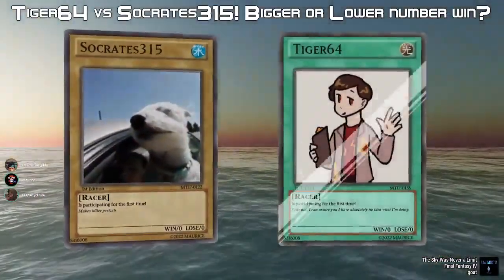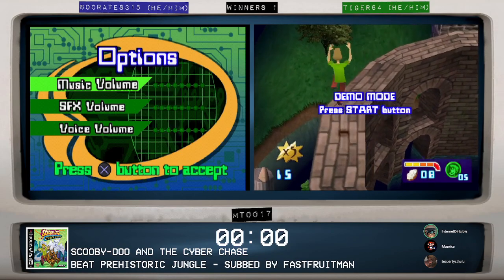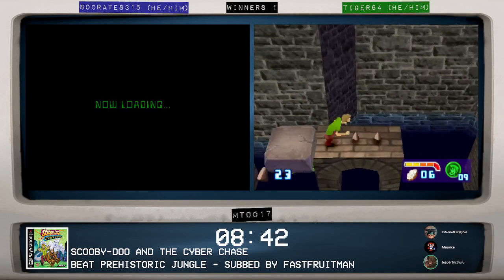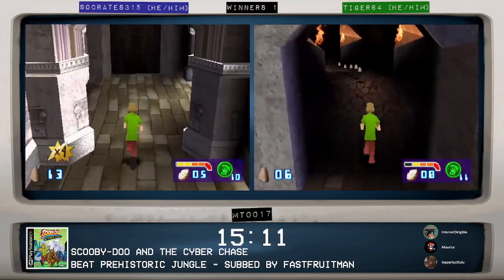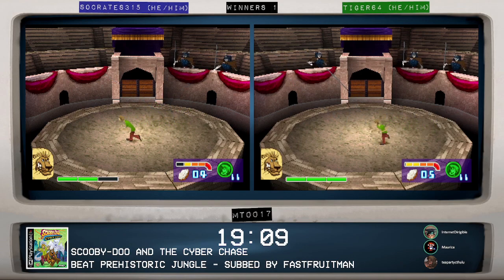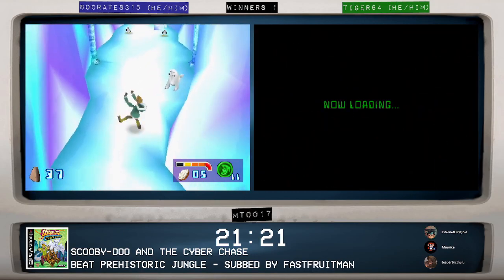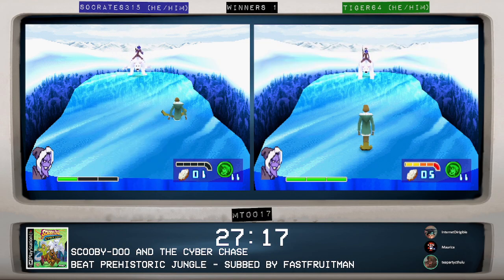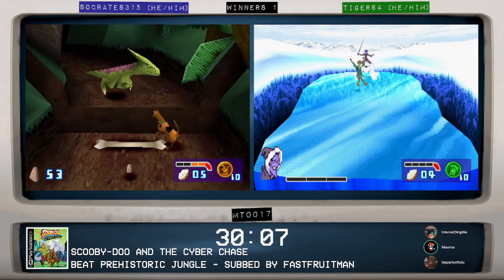Mystery Tournament 17 Winners 1: Socrates215 vs Tiger64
Game: Scooby-Doo and the Cyber Chase
System: PSX
Goal: Beat the Prehistoric Jungle

Race starts at 7:44